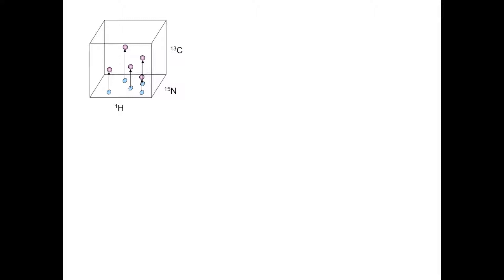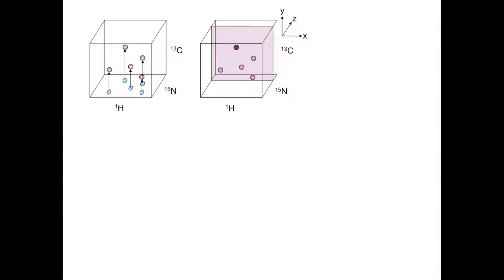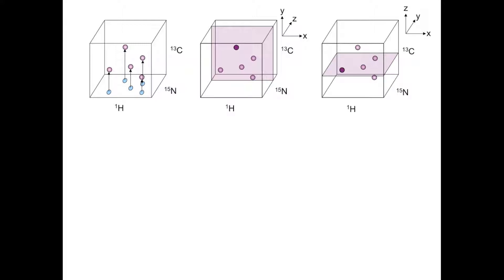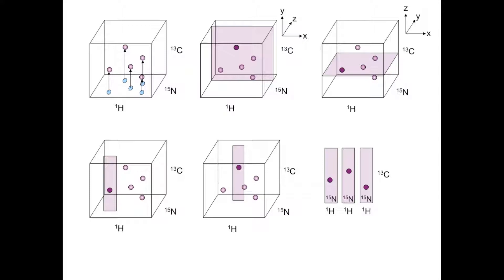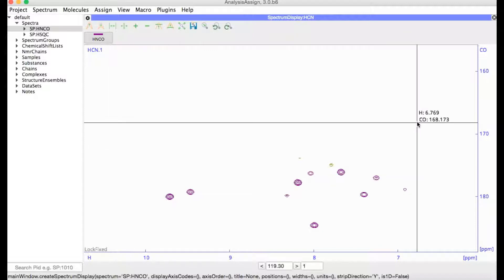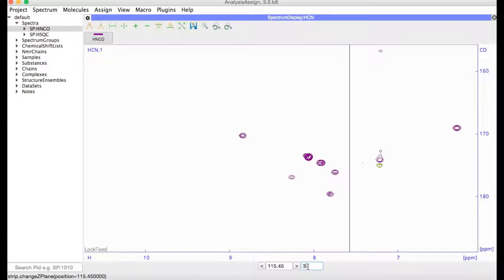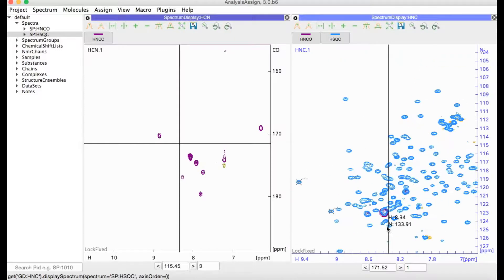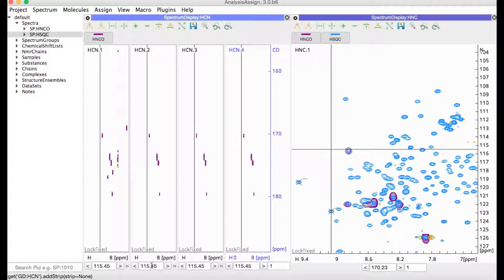CcpNmr AnalysisAssign V3 - Visualising 3D Spectra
How to visualise and navigate through 3D spectra